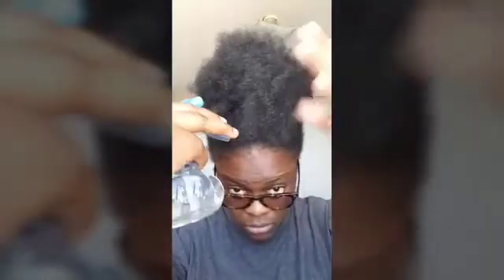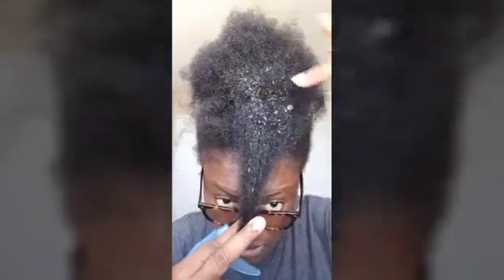How To: Know Your Hair Porosity Level ||4 Easy Hair Porosity Tests|| 4c Natural Hair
Blessings my lovely people!!💫🥰

It helps me a lot!! I always make sure to answer everyone 💯.  See you in my next video...💋🥰

Understanding your hair porosity is very crucial in developing an effective natural hair care regimen. Knowing your hair porosity will help you understand the best products for your hair.

So, what is hair porosity? Hairporosity is the ability or inability of the hair to absorb and hold moisture. It is affected by the flexibility of the outer hair layer known as the cuticle, which determines how easily moisture and oils pass in and out of your hair.
Do you know your hair porosity type?

I have been growing out my 4Cnaturalhair since 2015. In this video, I answer my most frequently asked questions as well as give tips and tricks that made a huge positive impact on my hair growth and wash day routine and product tips for your type or hair porosity.